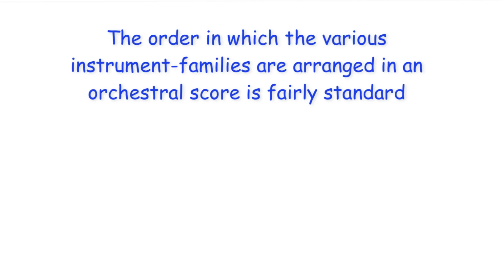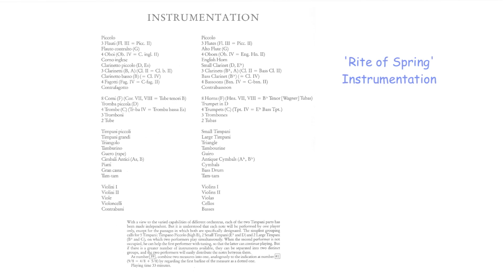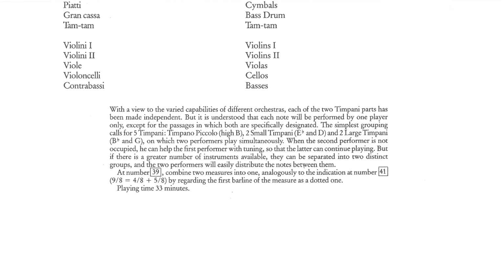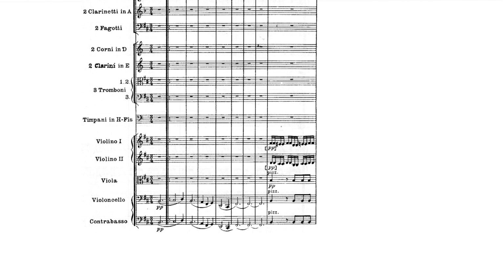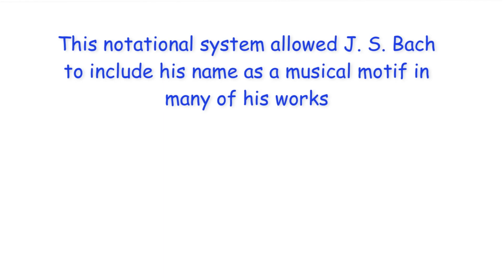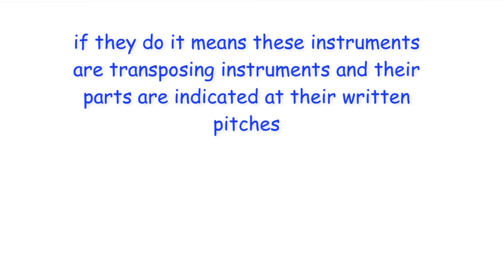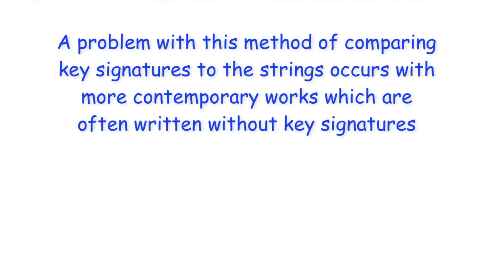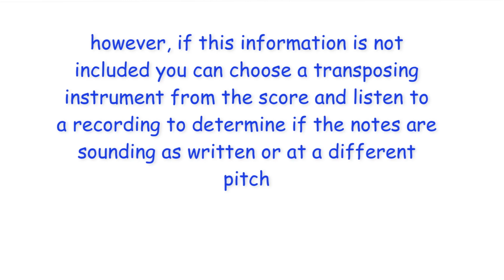Orchestral Scores: The First Page, An Introduction